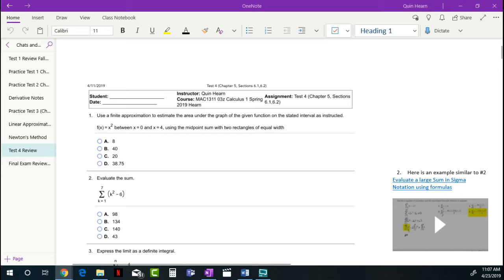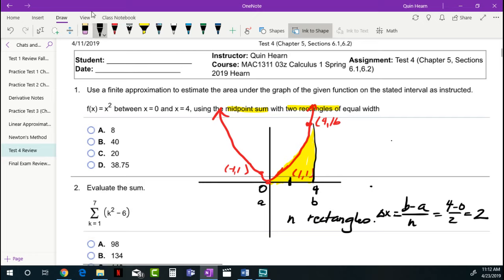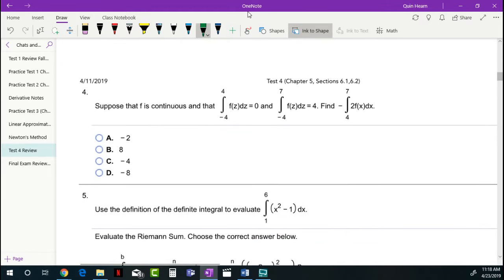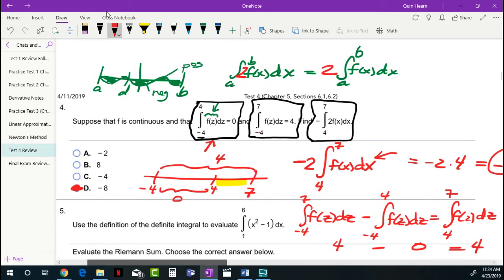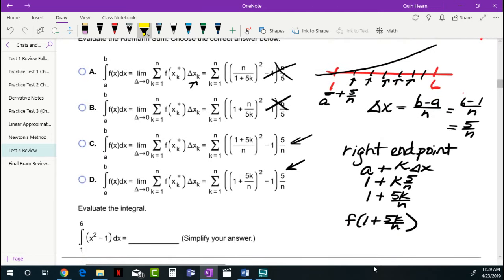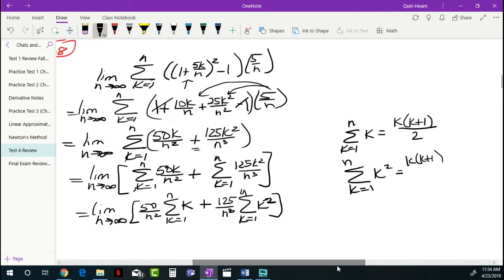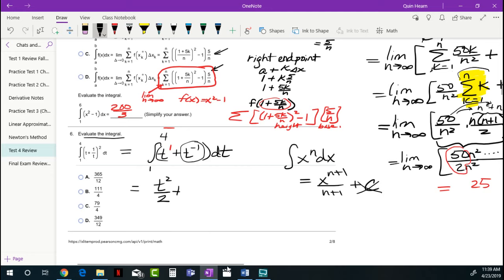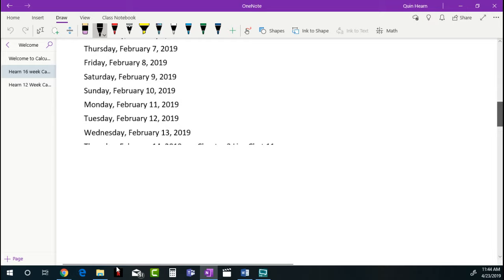Test 4 Ch 5 and 6 MAC1311 Review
Ch 5 and 6 topics